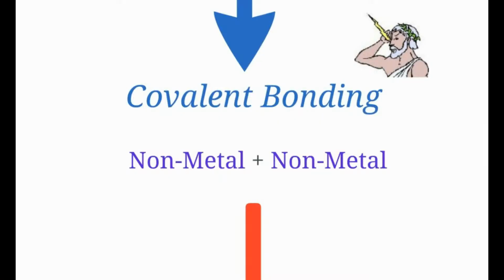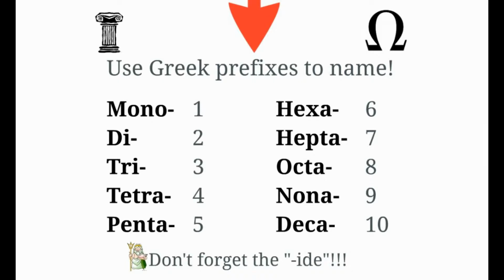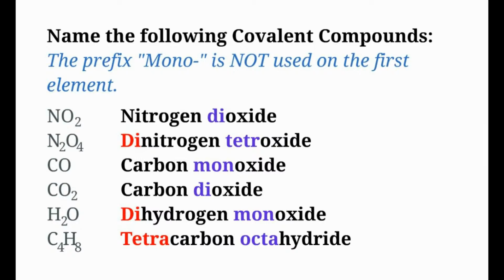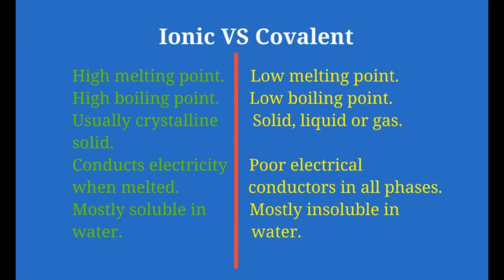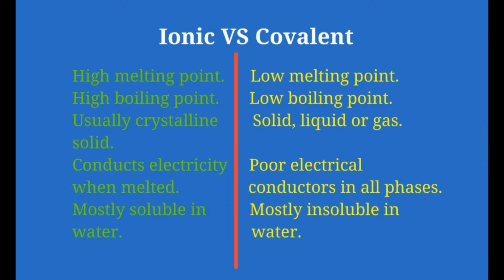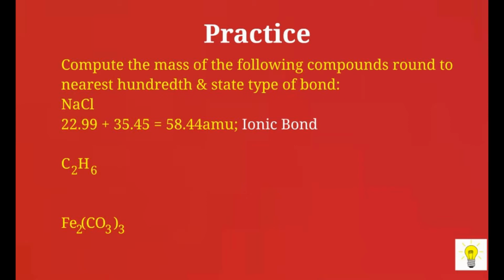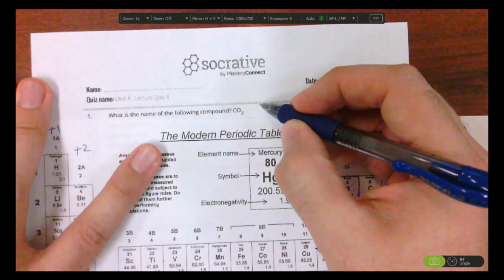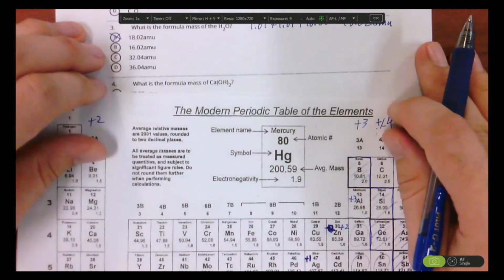Unit 4 - Chemical Bonding - Part 3